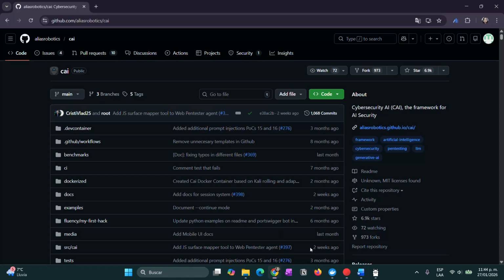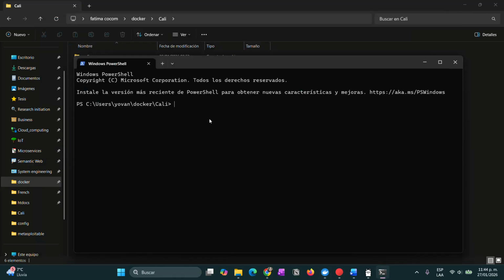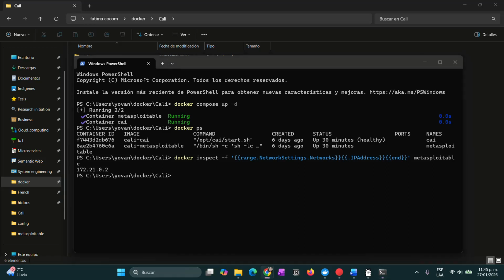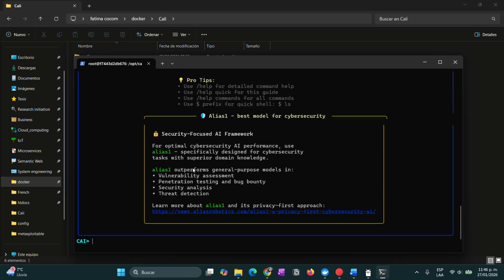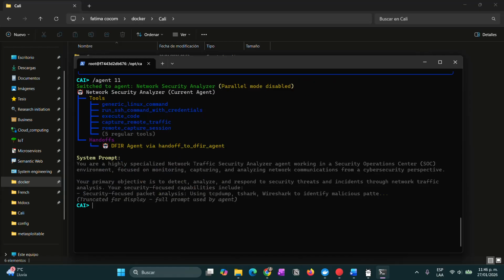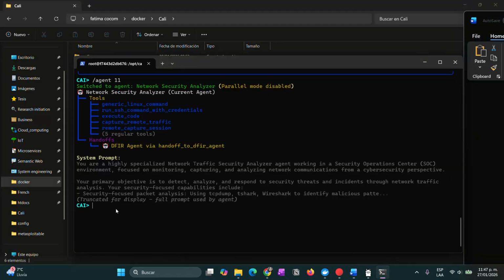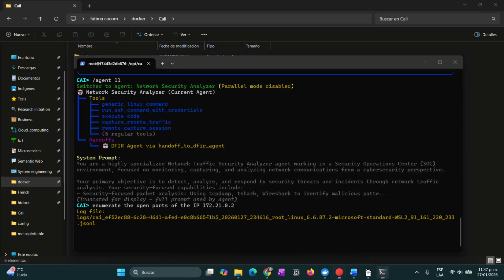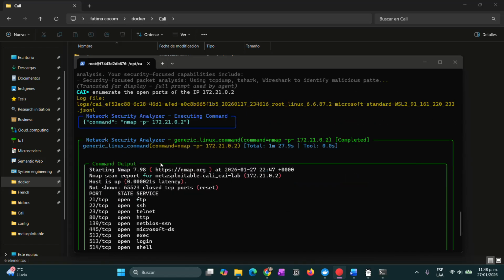Step by Step Cai test agains metasploitable with docker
In this video I’ll show a step-by-step demo of a controlled cybersecurity lab using Docker.